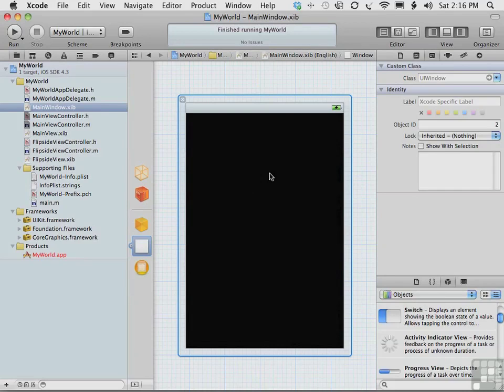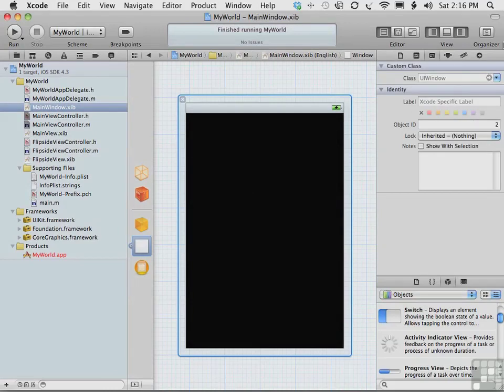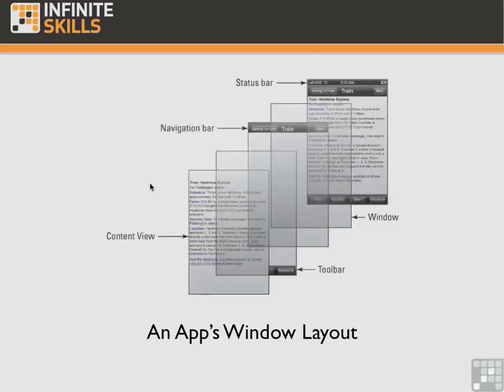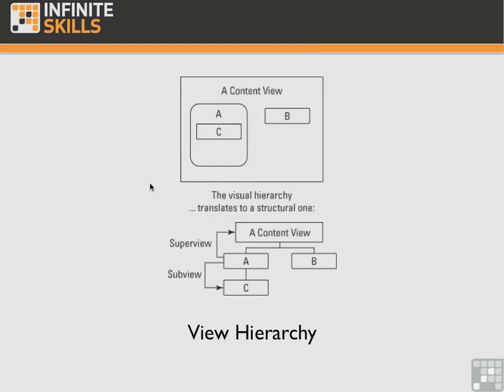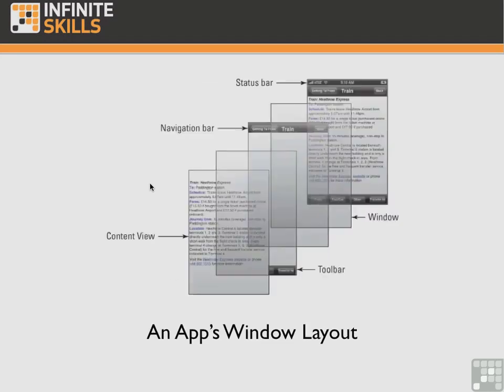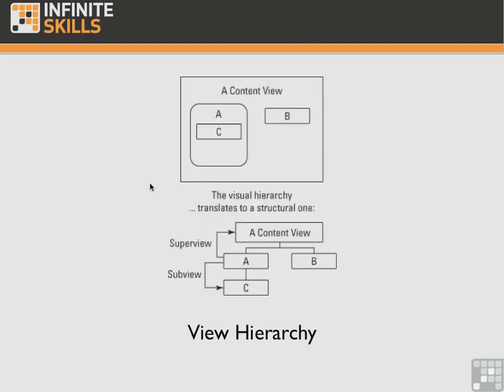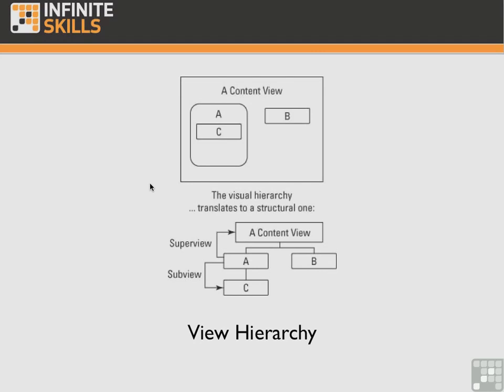1101 Working With Windows And Views